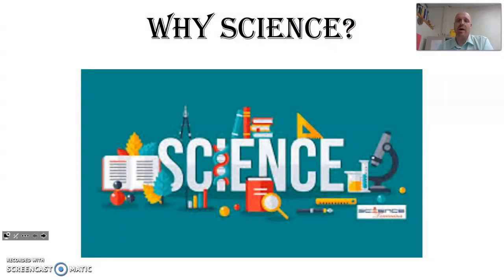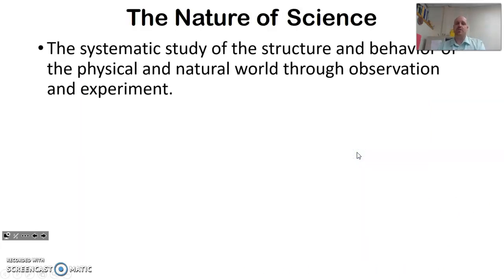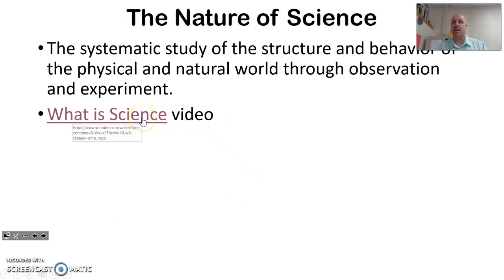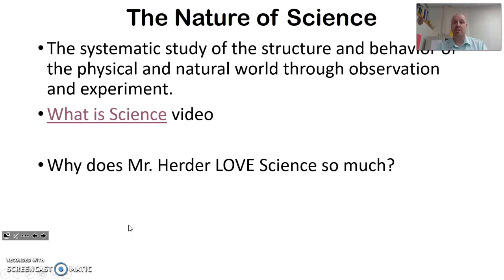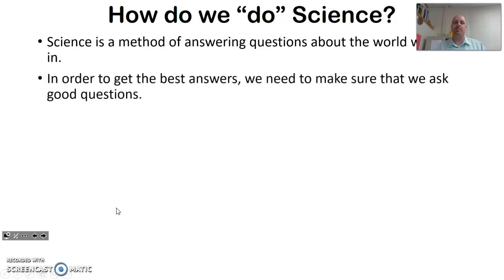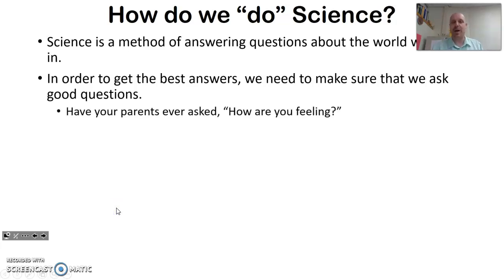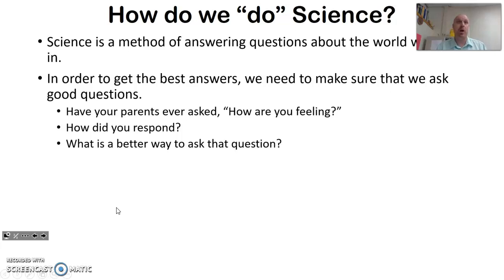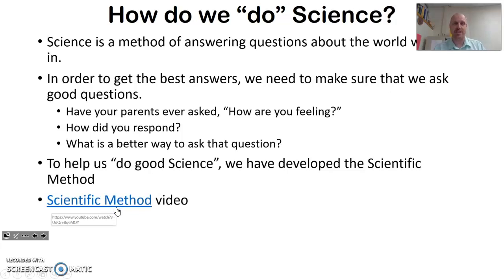Why Science.. Introduction